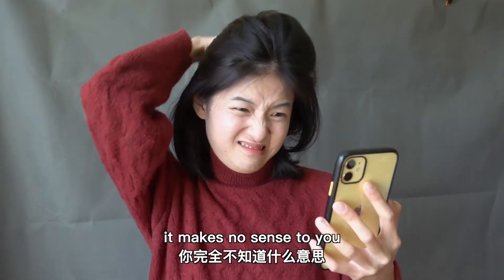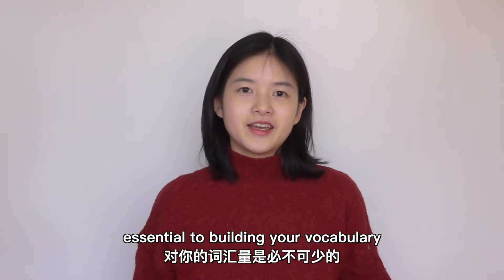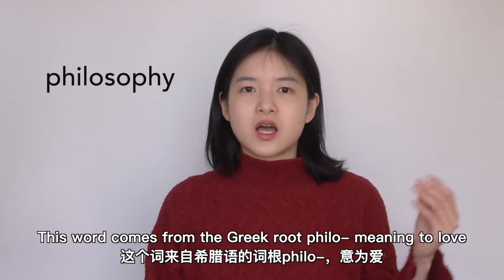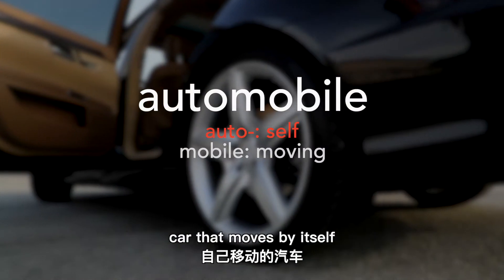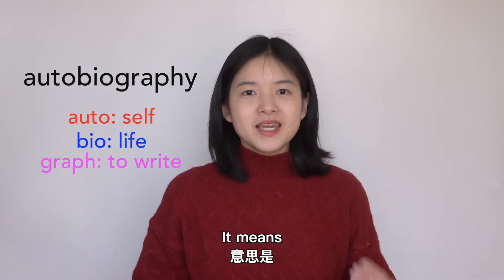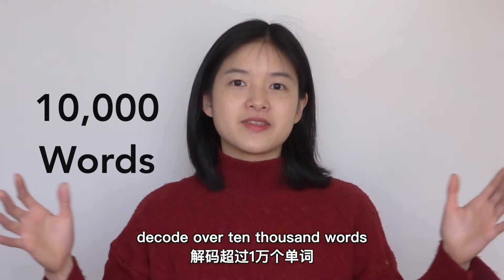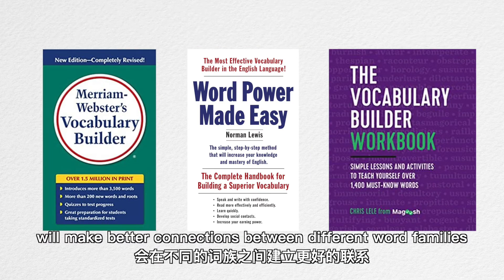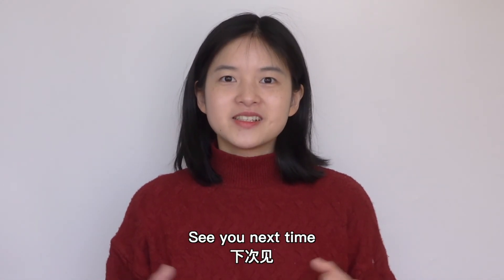Expand Your Vocabulary with Common Word Roots | 突破单词记忆瓶颈03：学会30个词根，让你词汇量轻松上万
绝大多数英语单词有拉丁语和希腊语词根，学一个词根，就能让你看懂数百个单词。